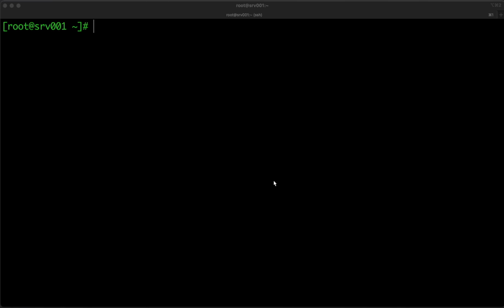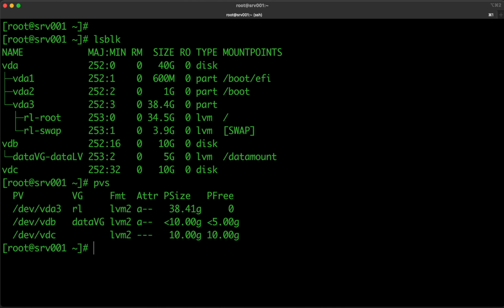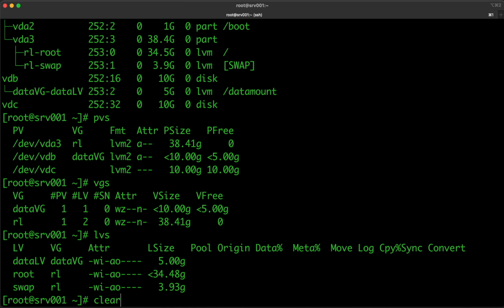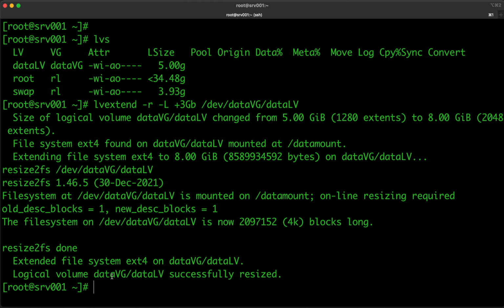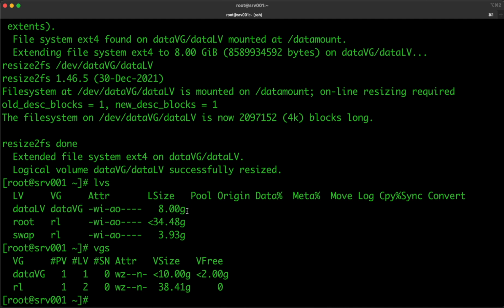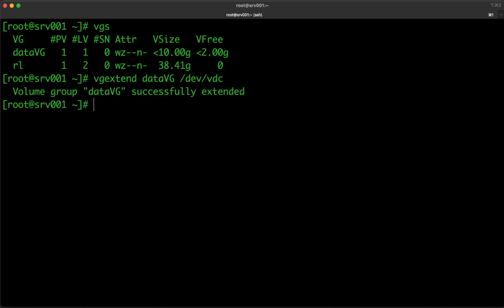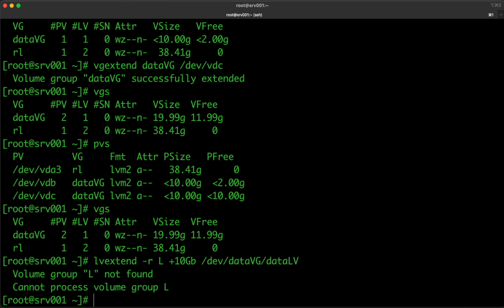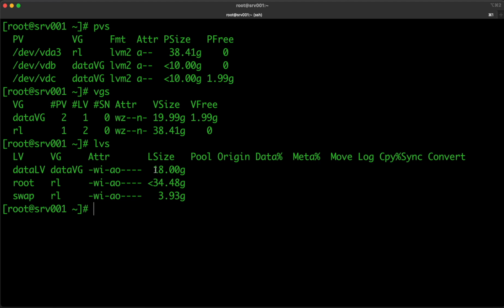Never Run Out of Space! How to Expand Your Linux Storage with LVM in 8 Minutes (Beginner-Friendly)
Struggling with limited storage on your Linux system? This beginner-friendly Linux tutorial shows you how to extend your LVM (Logical Volume Manager) storage in just a few simple steps!  We'll walk you through how to expand your logical volume and volume group, utilizing available physical volumes and volume groups to add precious disk space.

Skippable Menu:
00:00 - Intro
00:30 - Check mounted discs on your linux server
01:55 - Check available logical volume linux
02:35 - How to extend logical volume with lvextend command
04:50 - How to extend volume group with vgextend
08:48 - Verify physical volume, volume group and logical volume